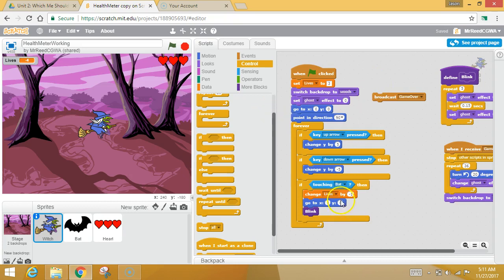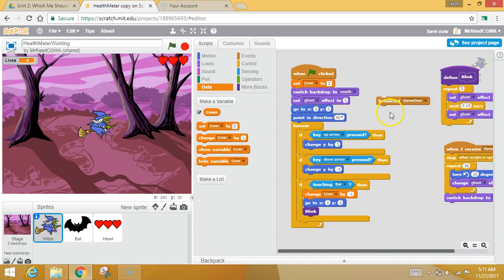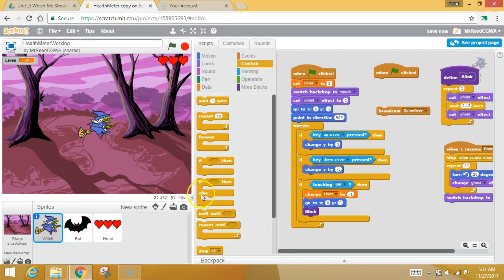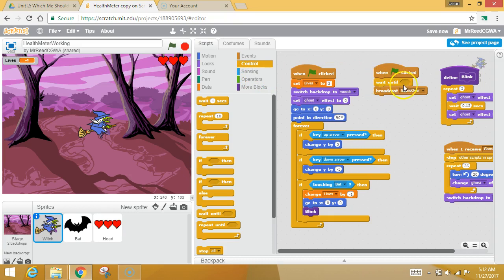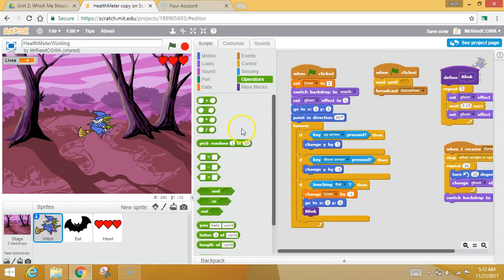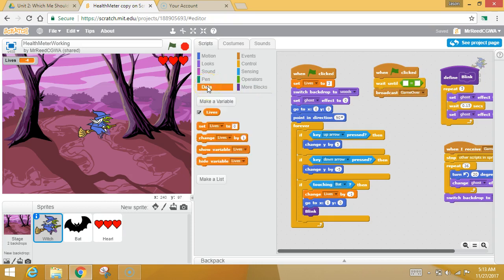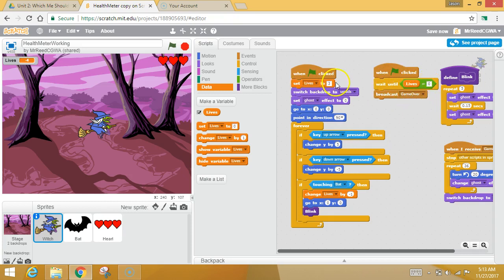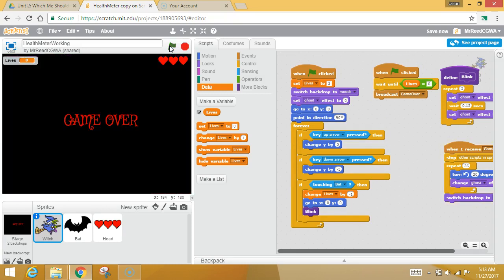Scratch: Health Meter 2